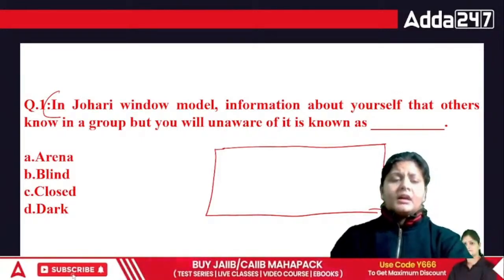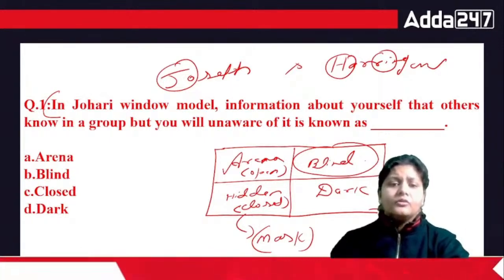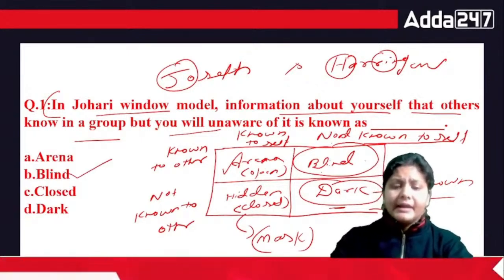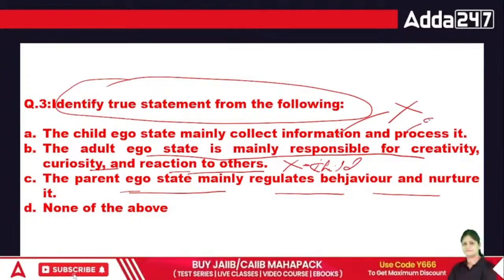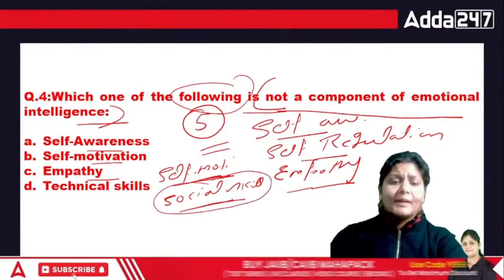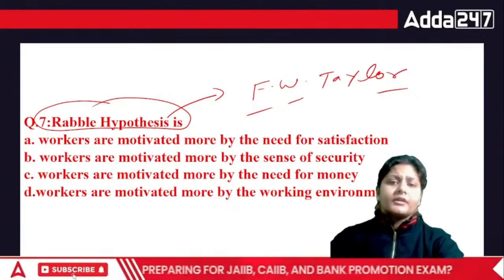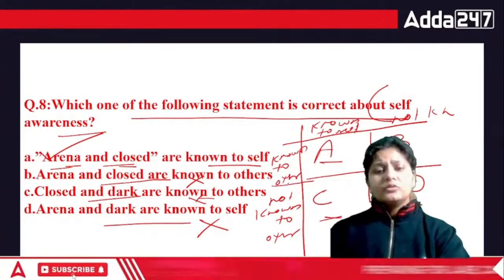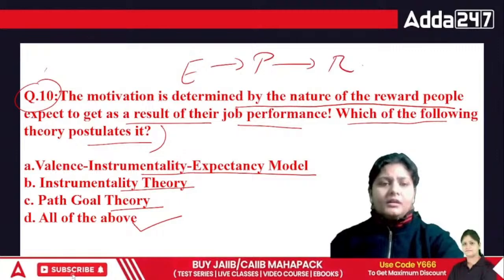CAIIB July 2024 | ABM English Medium | Macmillan Most Important Questions | Class 11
CAIIB July 2024 | ABM English Medium | Macmillan Most Important Questions | Advanced Bank Management | CAIIB 2024 Syllabus | CAIIB 2024 Preparation | CAIIB 2024 Online Classes